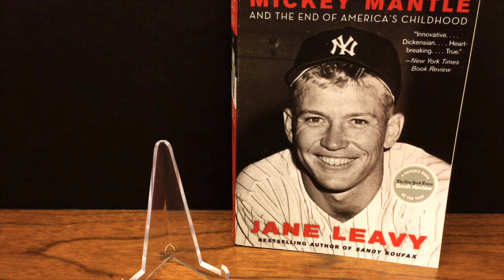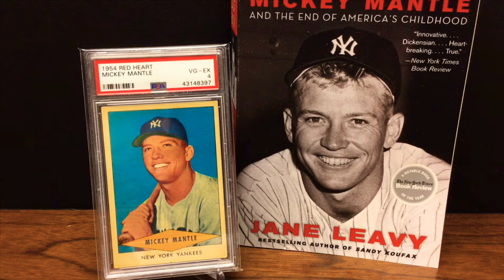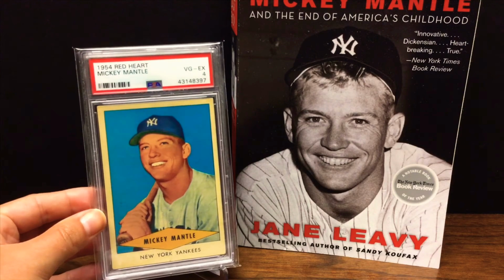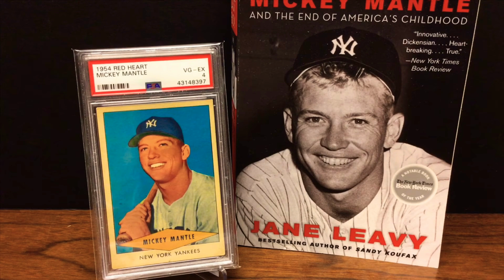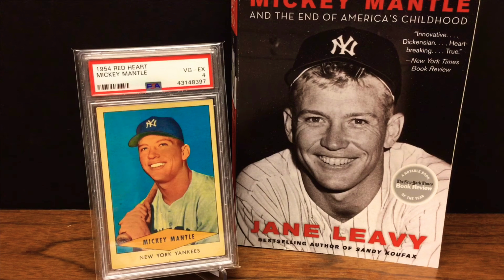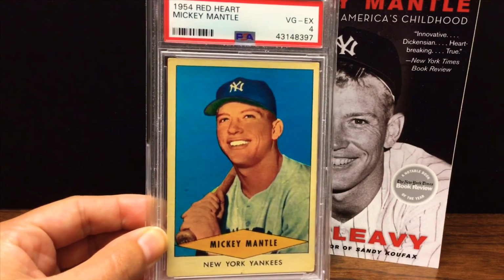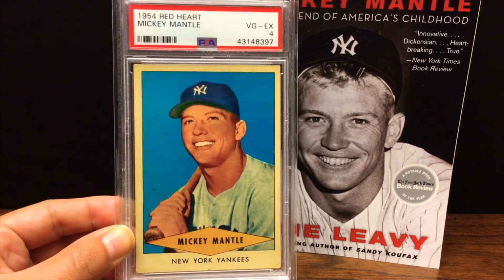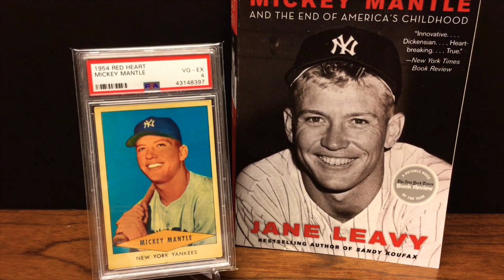1954 Red ❤️ | EP.80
An exciting vintage pick-up of the 1954 Red Heart Mickey Mantle — enjoy!